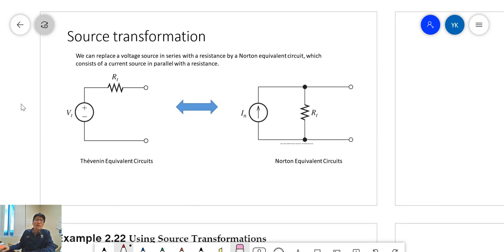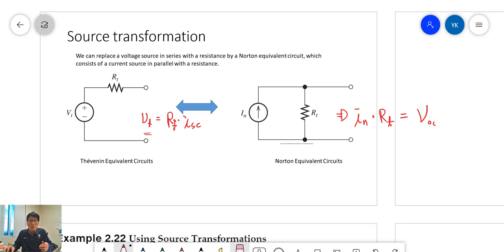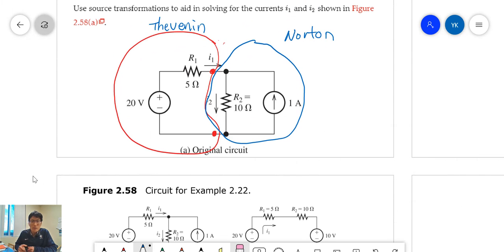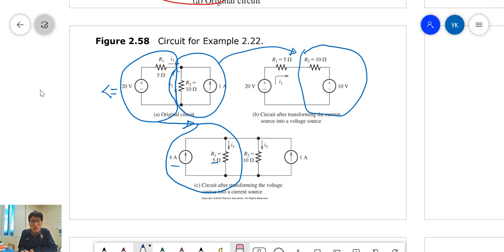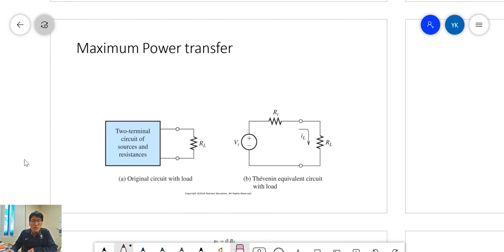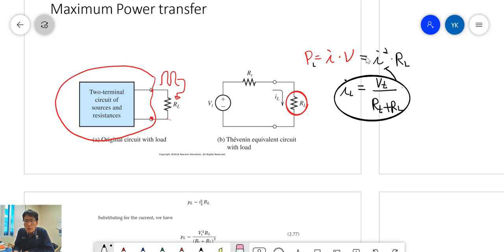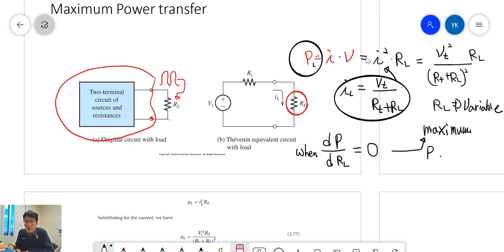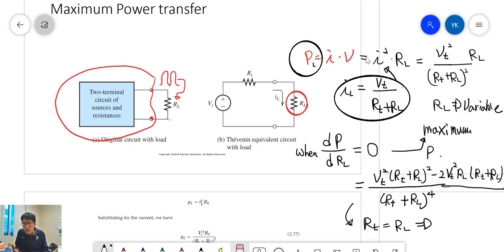ENGE260 Ch2 Thevenin and norton W3 2 Part F